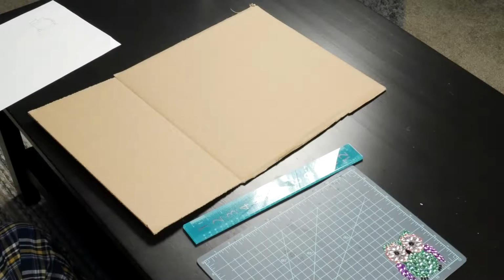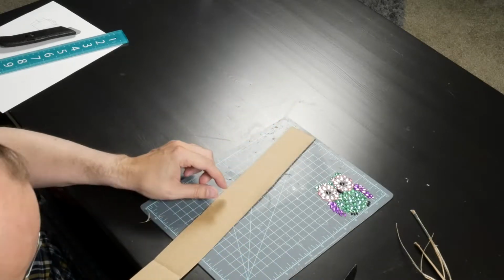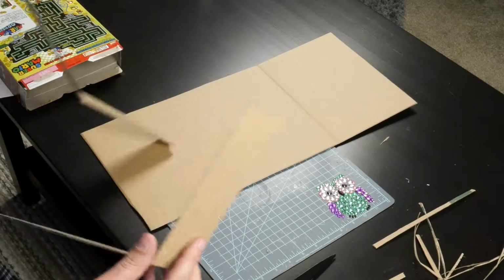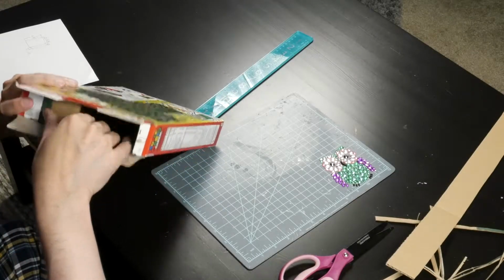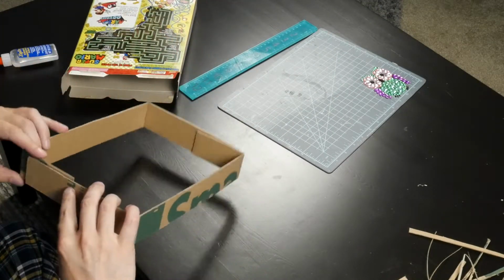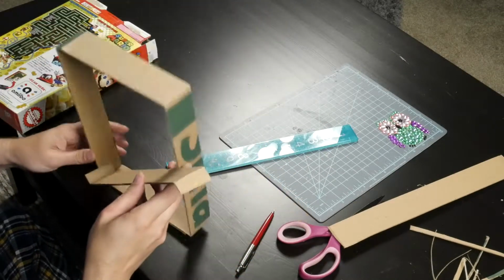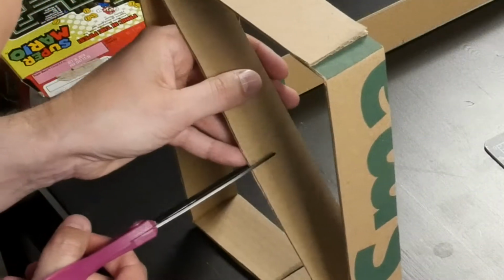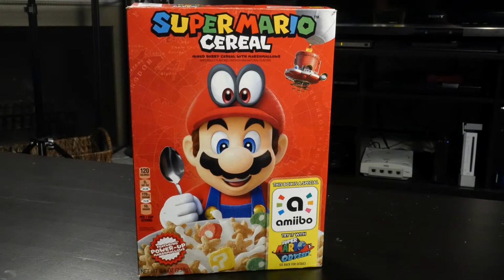Super Mario Cereal Box Insert - How To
Got an empty box of Super Mario Cereal you're looking to keep safe? In this video, I show you how to build a box insert to help keep in from getting crushed.
Hopefully.